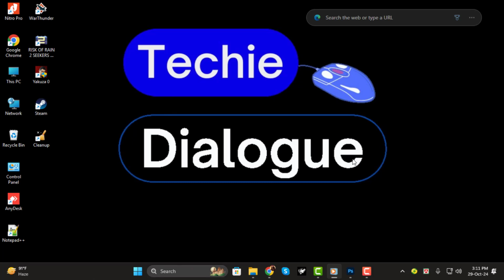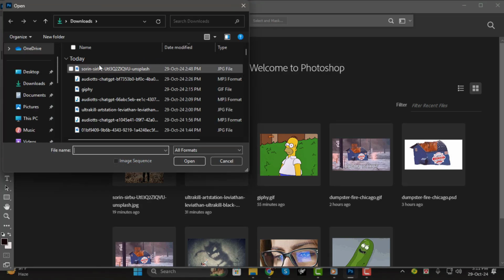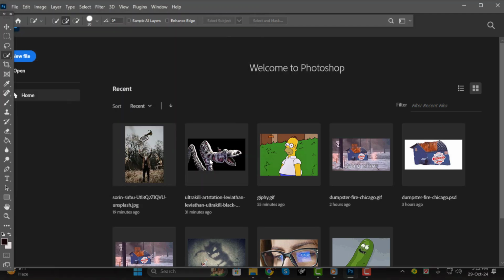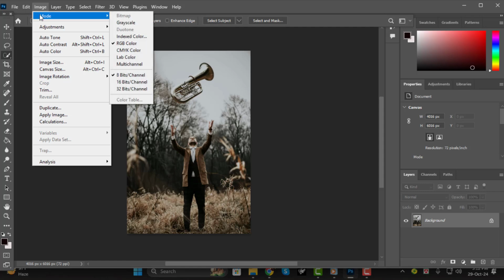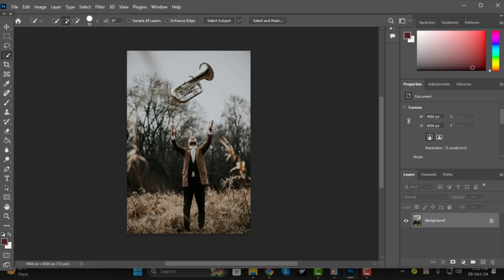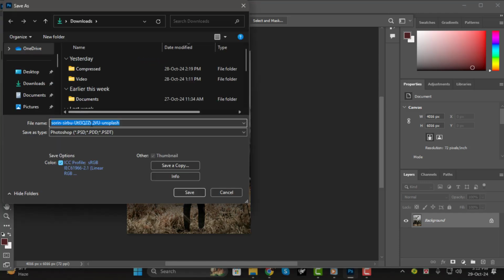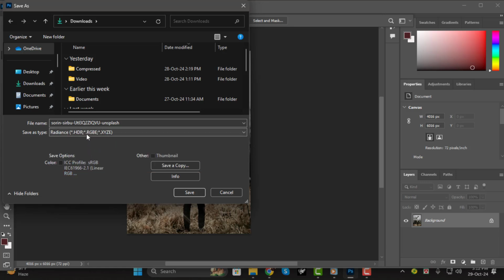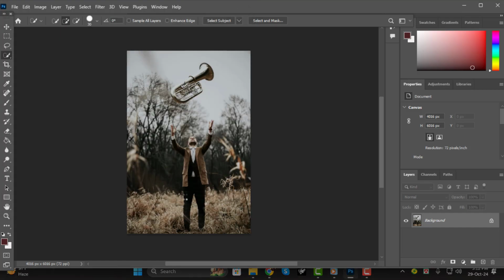Save HDR Images from Photoshop Easily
This guide is perfect for photographers, 3D artists, game designers, and anyone working with high dynamic range images in Photoshop.